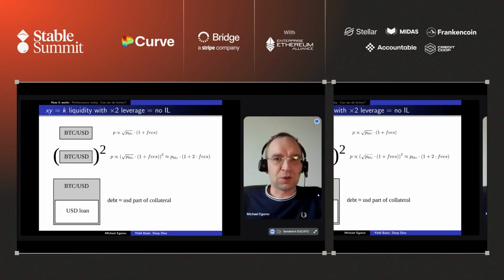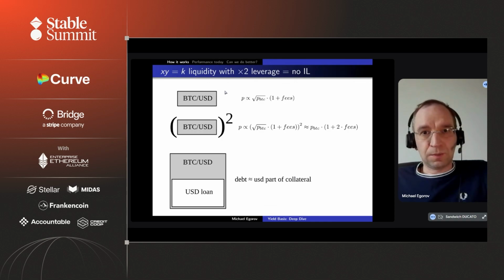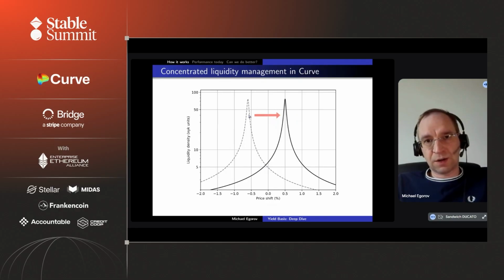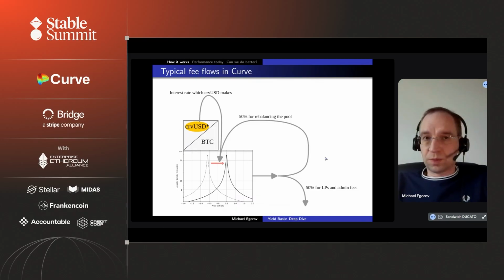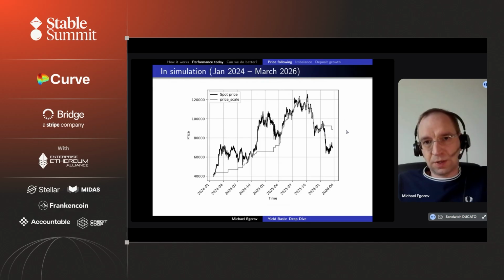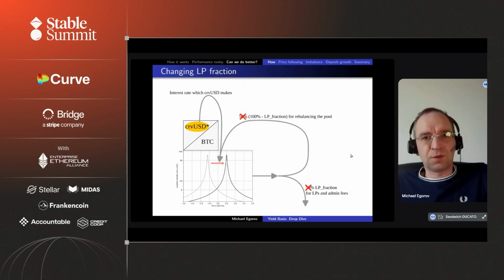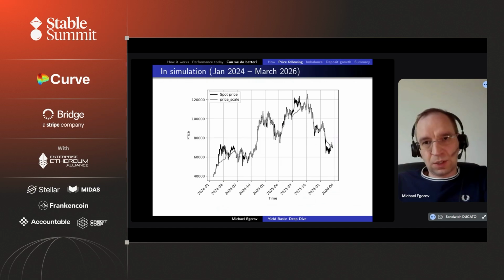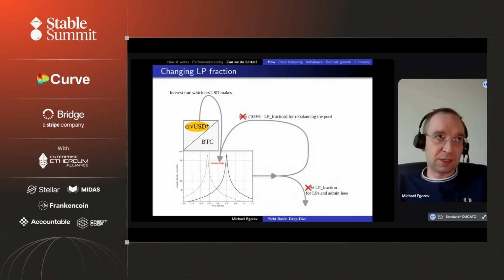Michael Egorov, Curve Finance | YieldBasis Deep Dive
Yield is everywhere in DeFi, but not all yield is created equal.

In this keynote, Michael Egorov (Curve Finance) explores the mechanics behind yield formation, breaking down what drives yield basis and how it behaves across different market conditions.

Stable Summit IV
Cannes · 27-28 March